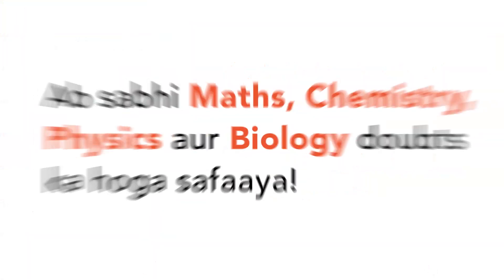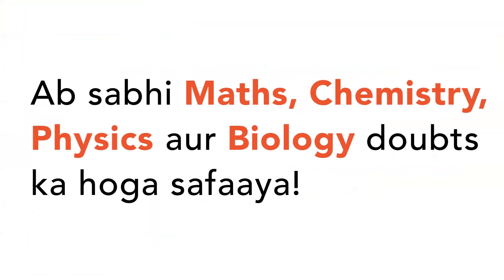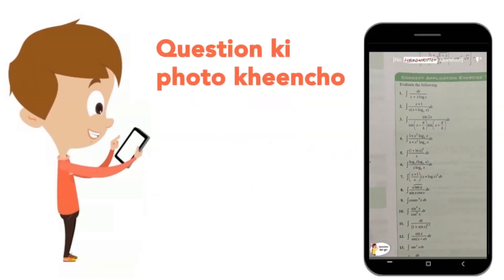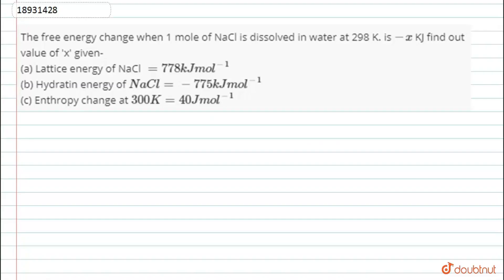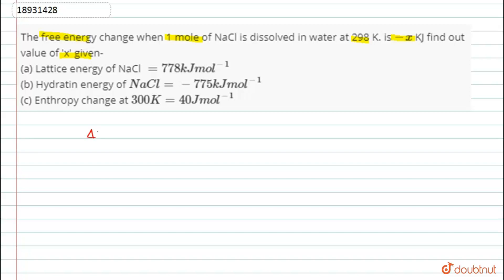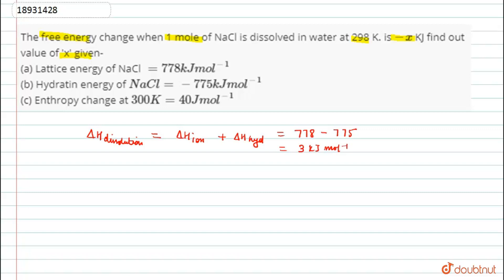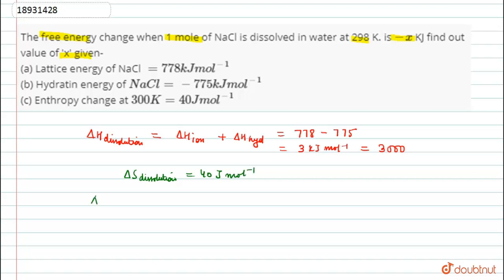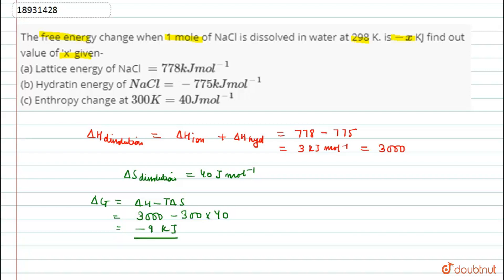The free energy change when 1 mole of NaCl is dissolved in water at 298 K. is `-x` KJ find out value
The free energy change when 1 mole of NaCl is dissolved in water at 298 K. is `-x` KJ find out value of \'x\' given- (a) Lattice energy of NaCl `= 778 kJ mol^(-1)` (b) Hydratin energy of `NaCl = - 775 kJ mol^(-1)` (c) Enthropy change at `300 K = 40 J mol^(-1)`